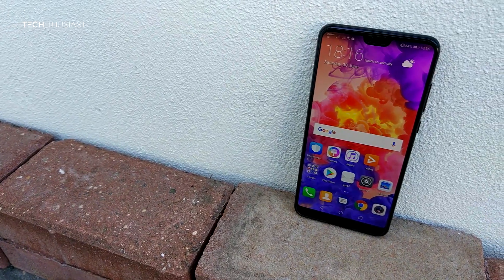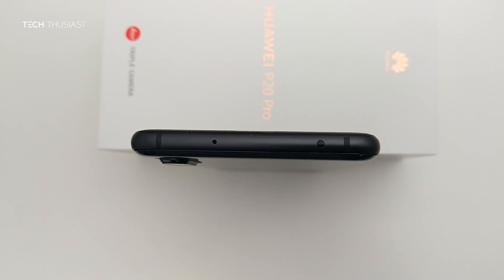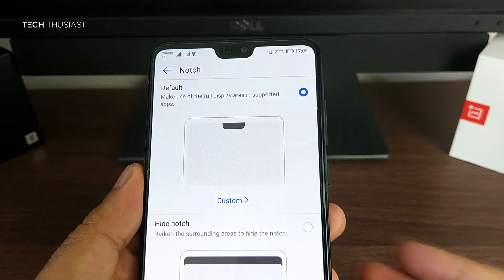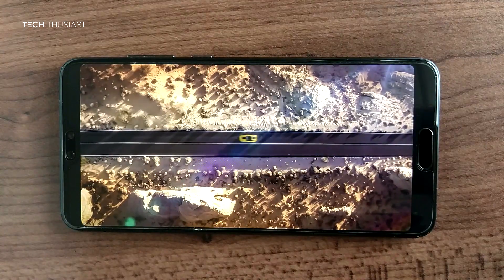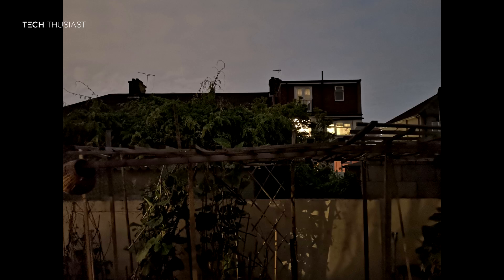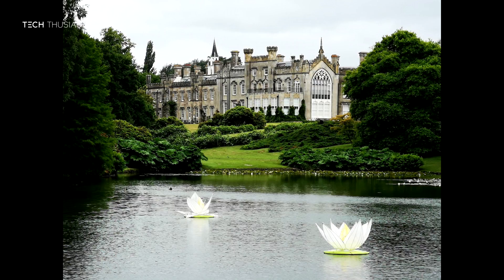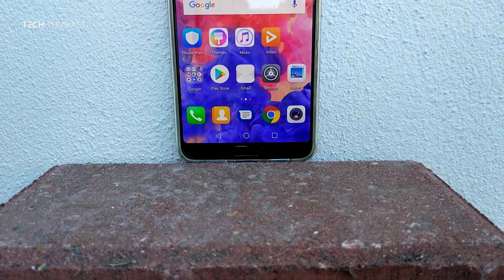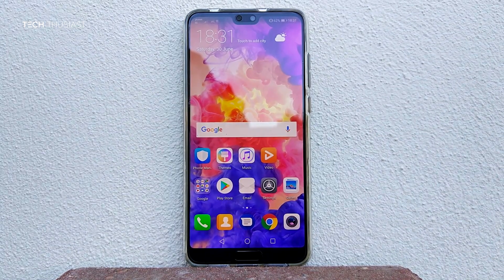Huawei P20 Pro Review: BEST of Android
Huawei have really stepped up on the flahsip arena. The P20 Pro is an amazing phone. Really excited to see what they bring next.